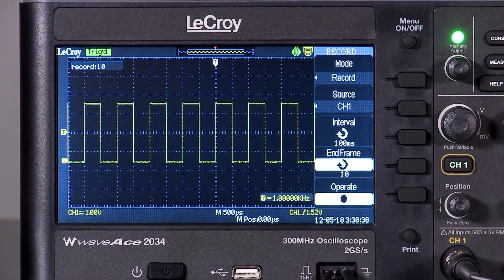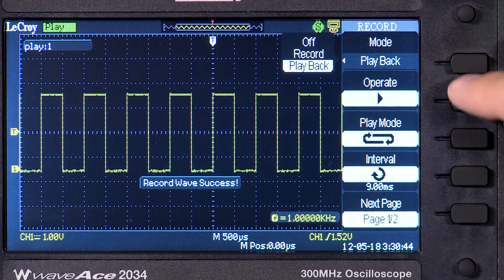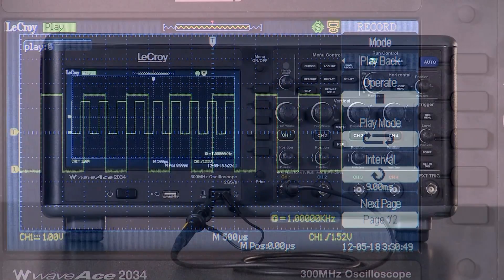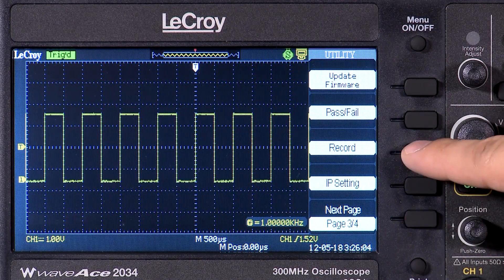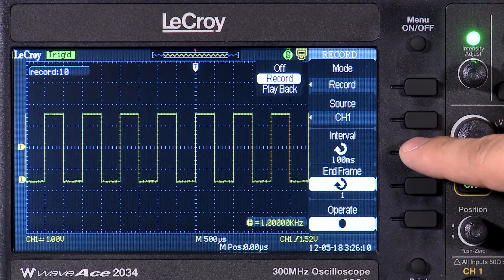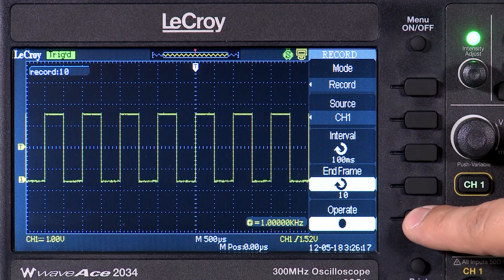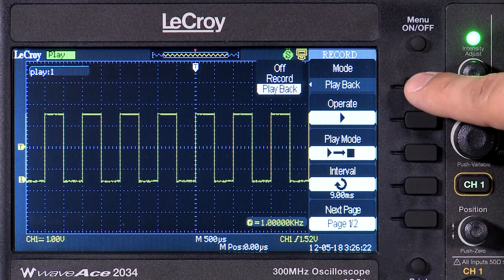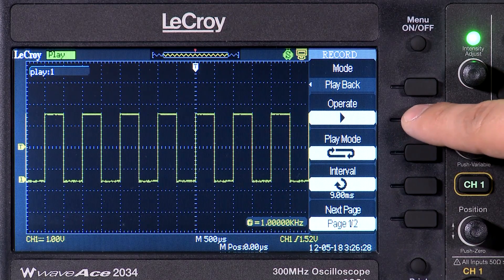Using the Waveform Sequence Recorder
The WaveAce has the ability to record and playback up to 2,500 waveforms.